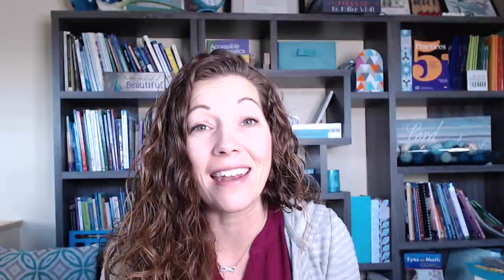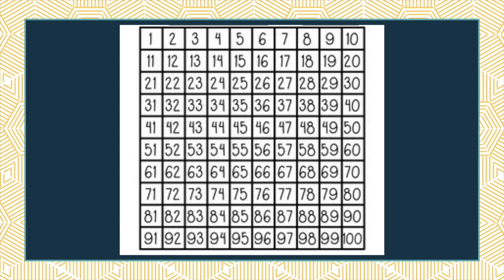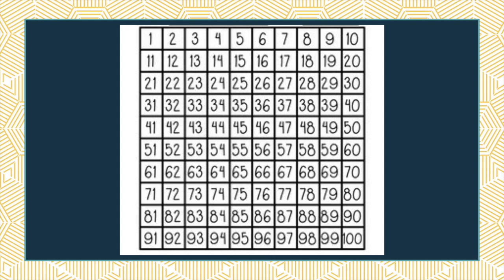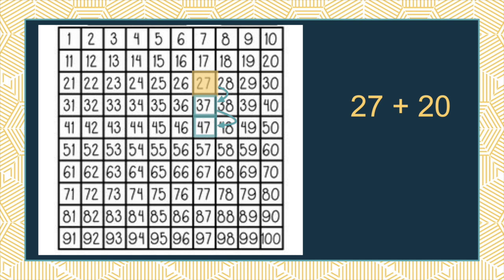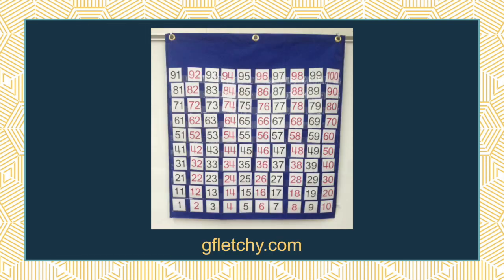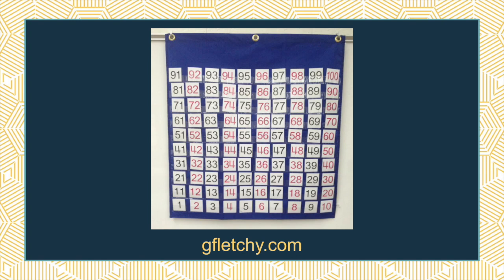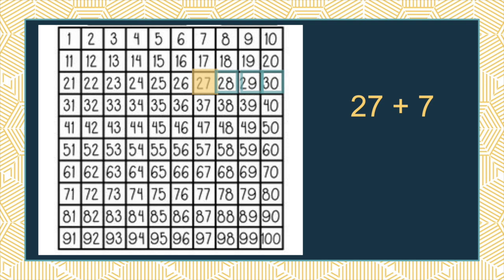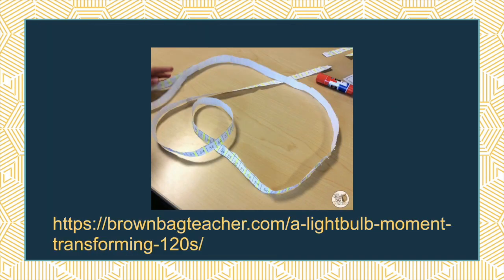The Case Against Hundreds Charts For Addition And Subtraction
Hundreds charts are used a LOT in the early grades for addition and subtraction.  But I’ve seen way too many kids not using them conceptually and instead use them as a crutch to count one-by-one to add and subtract.

I’m Christina Tondevold, The Recovering Traditionalist, and I hope you will stick around as we investigate The Case Against Hundreds Charts For Addition And Subtraction in our quest to Build our own Math Minds so we can Build the Math Minds of our kiddos.

Go here to get any links mentioned in the video: